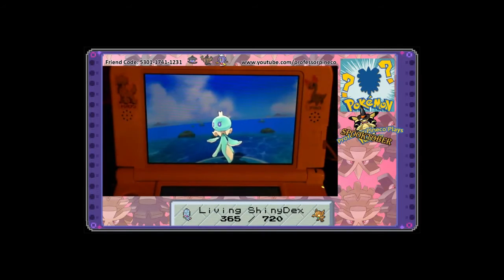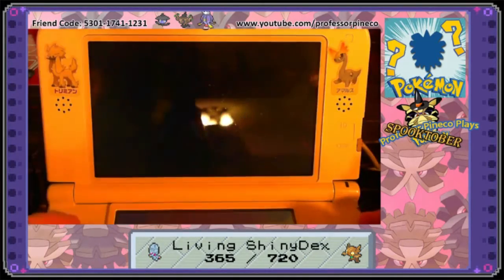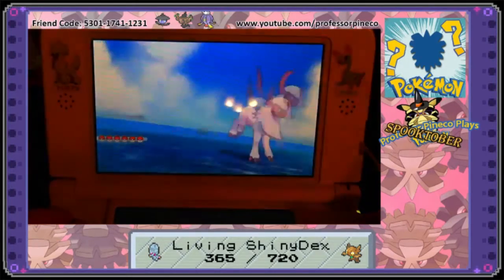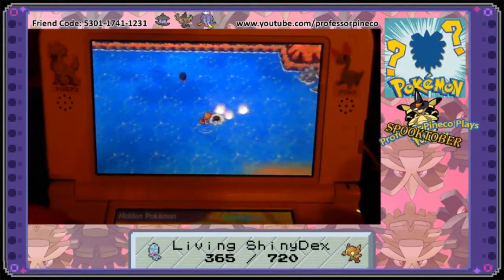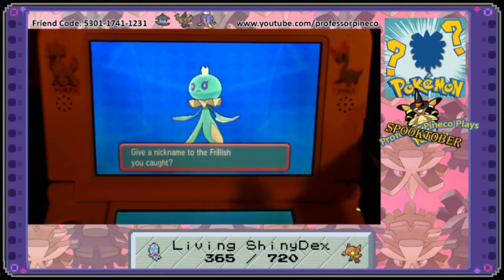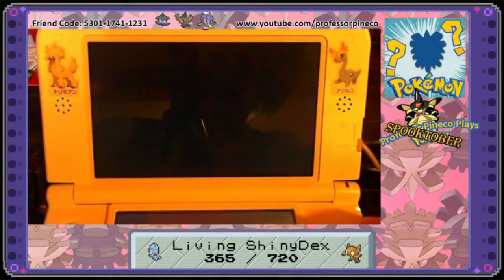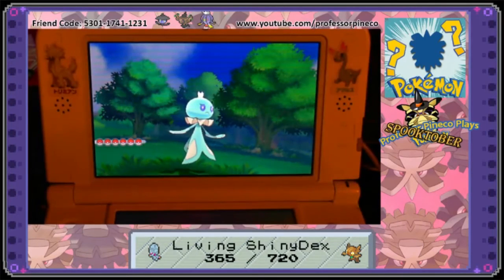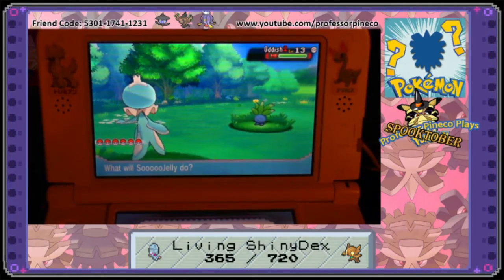DexNav Guide! - Water, Caves & Grass Trainer Tips #3 Shiny Frillish (M) Live 38th Shiny Route Quest!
Note this was the first Frillish I had caught in the line.

Please Enjoy this shiny Frillish catch with my DexNav tips! I hope that you are able to get many a shiny Pokemon with these tips!

Like my background music? It's from the Missingno Tracks, which you can get from Overclocked Remix, here!